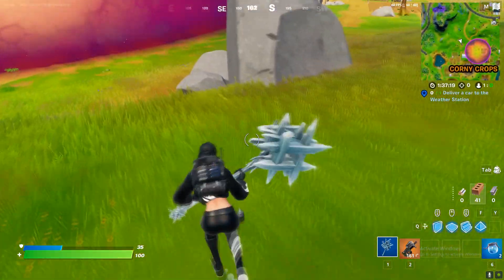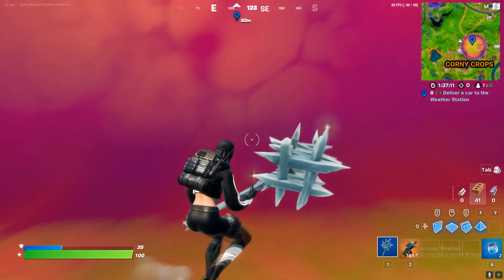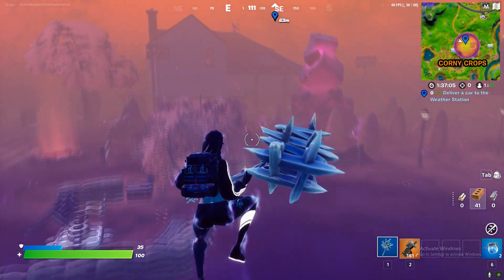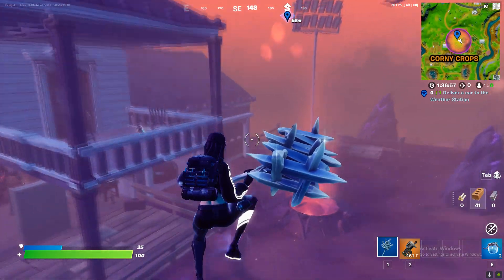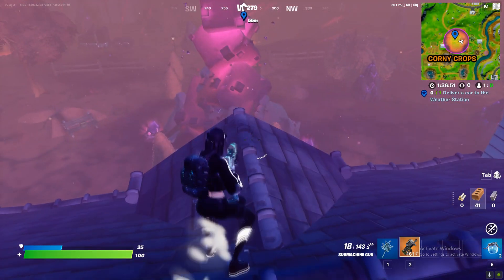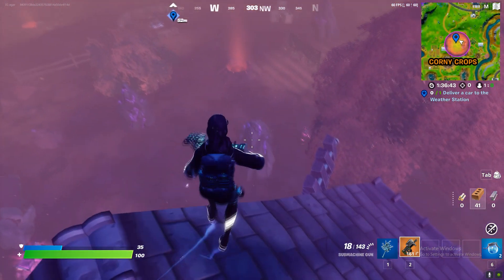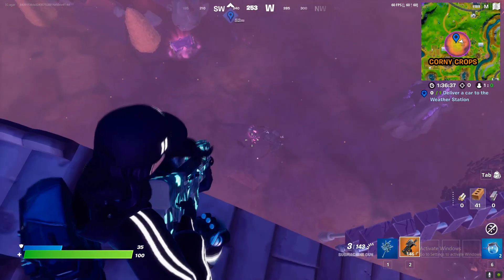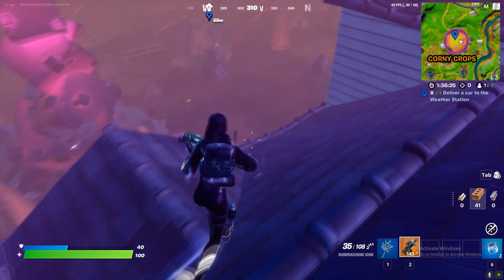Stage 4 of 5 - Get headshots from above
Stage 4 of 5 - Get headshots from above || Fortnite raven quests